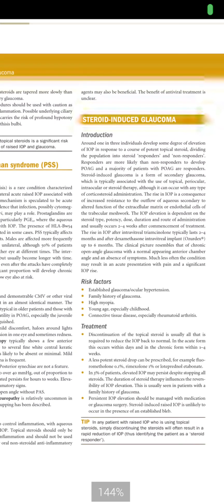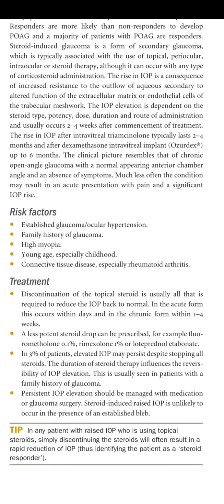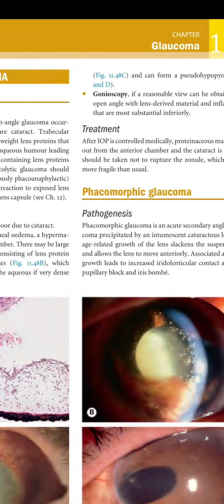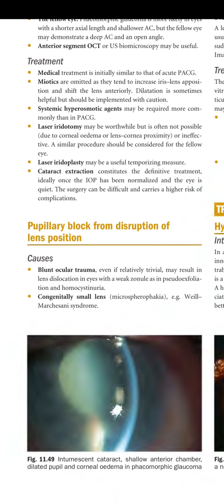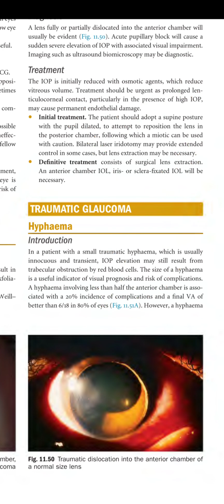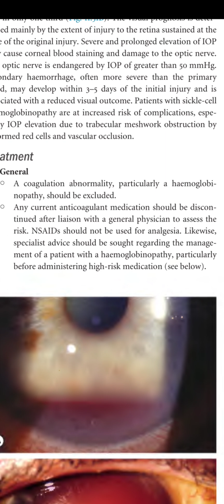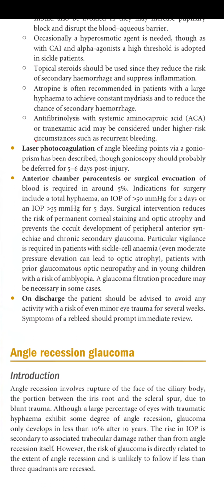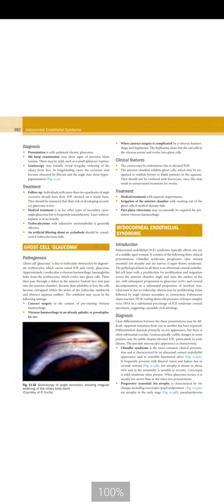kanski lecture series -Chapter 11 Glaucoma part 10